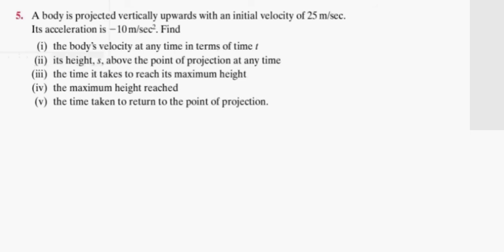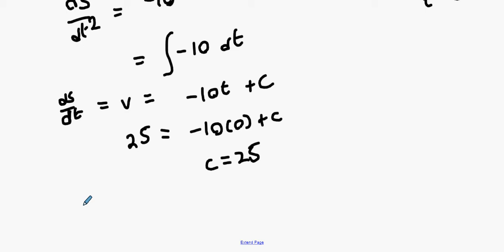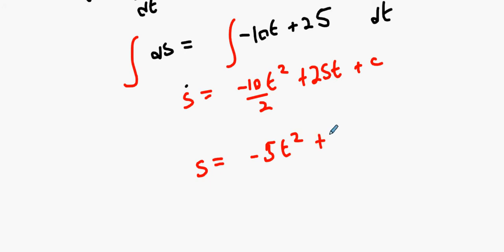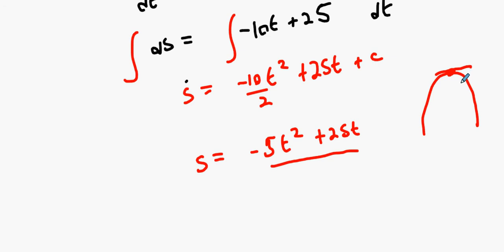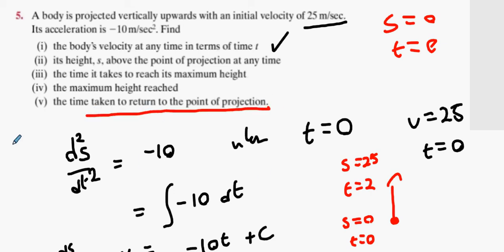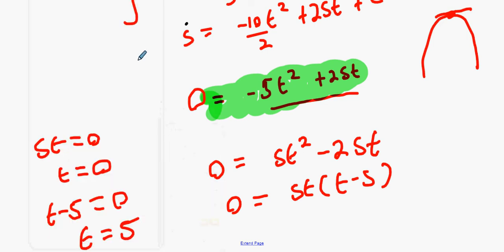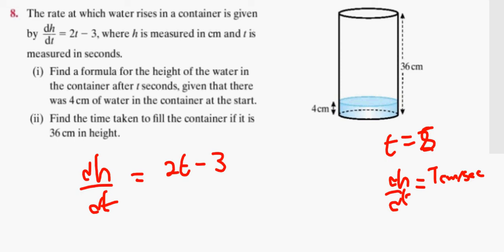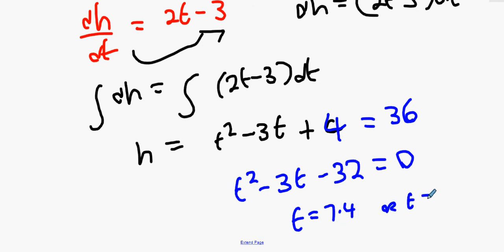6th exercise 3 3 q5q8